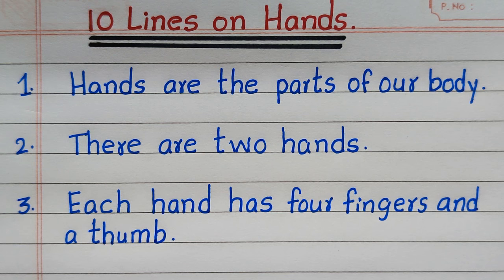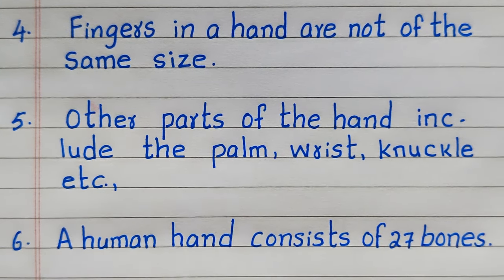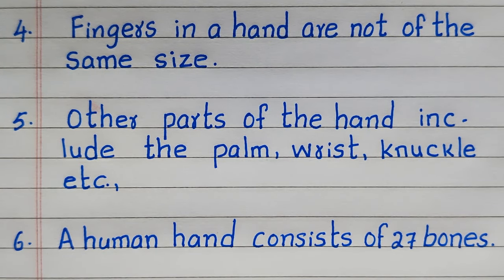10 Lines on Hands in English | Hand | Few Lines on Hands | Human Hands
Want to have a Few Sentences about Hands?  You are in the right place!
This video provides you with 10 Lines on hands in English.  It is very easy to understand and learn.

So you don’t miss out on any of my new videos!

Few Sentences about Hands
10 lines on Hands
Few lines on Hands
Few Sentences about Hands in English
10 lines on Hands in English
Few lines on Hands in English
Paragraph on Hands
About Hands